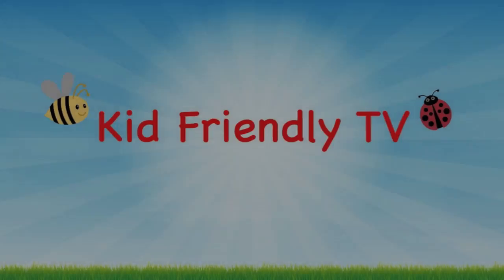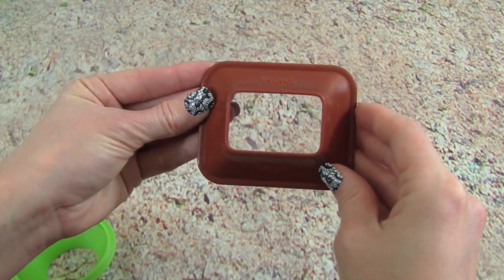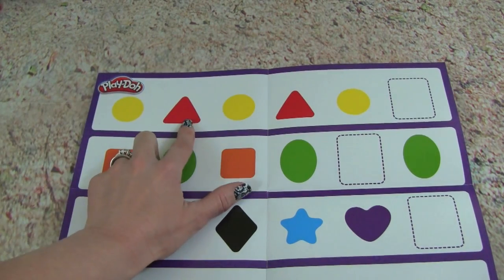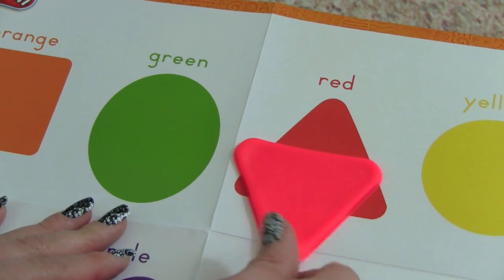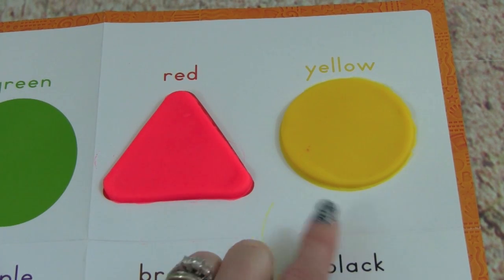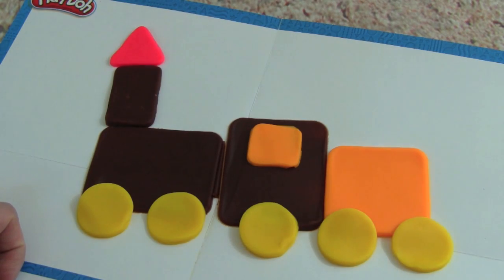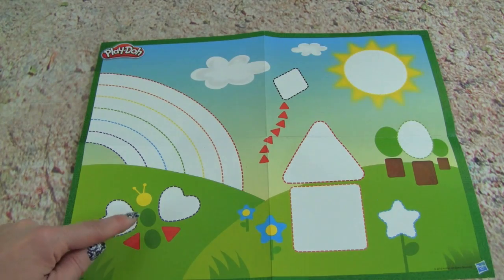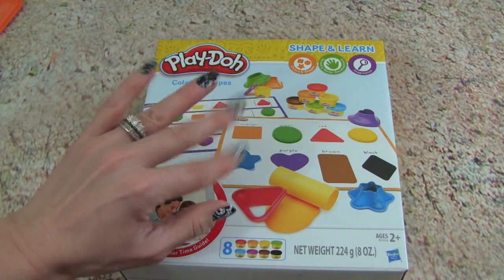Colors & Shapes PLAY DOH Shape & Learn! NEW 2017 Fun Educational Numbers Video For Kids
Colors & Shapes Play Doh Shape & Learn NEW for 2017!  Learn colors and shapes.  Fun Educational Video For Kids, Kindergarten, Toddlers, Babies.   This Kid Friendly TV educational YouTube video teaches babies, toddlers, kindergarten, and kids children in preschool the shapes and colors with "Play Doh Colors & Shapes Shape and Learn".  Join Kid Friendly TV in this Learning numbers video. The Play Doh Shapes & Colors Shape and Learn set is so much fun to play with.

The set comes Play Doh, shape molds, and more!  With this set you can learn your shapes and colors. This is an excellent educational learning toy new from Hasbro for 2017.

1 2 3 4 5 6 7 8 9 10